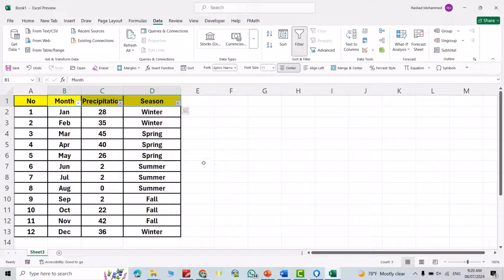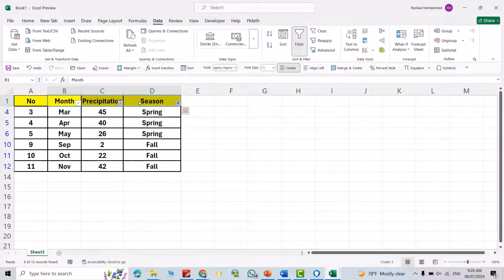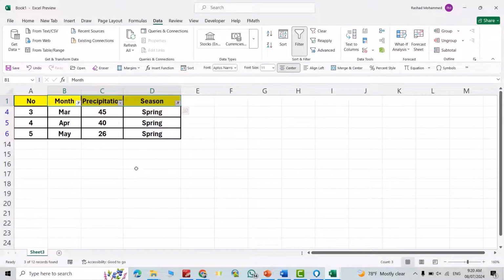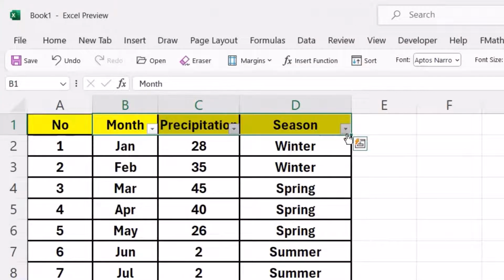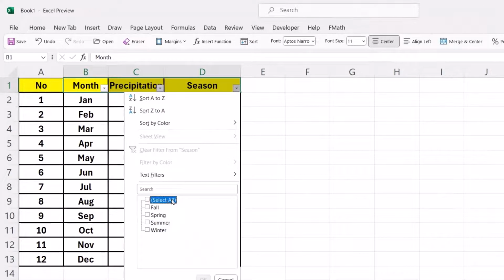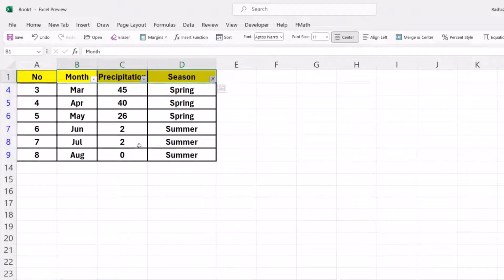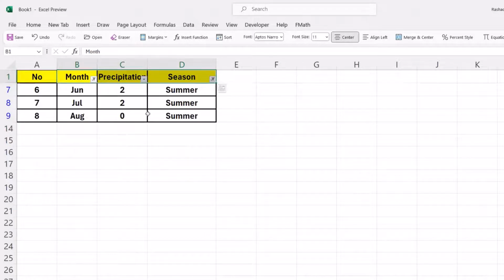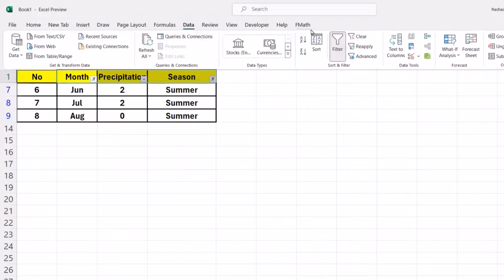How to Create Filter in Excel | Create Filter In Excel I Filter In Excel| Filter Data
Create Filter In One Minute Easy and Simple